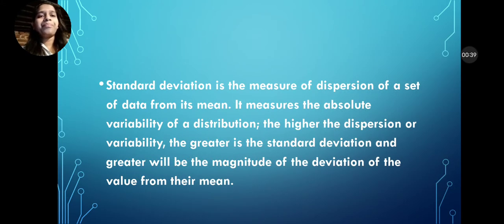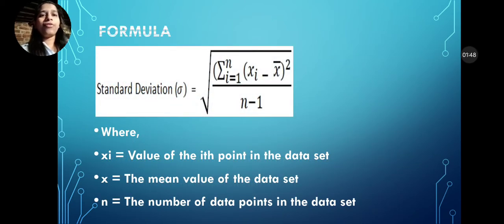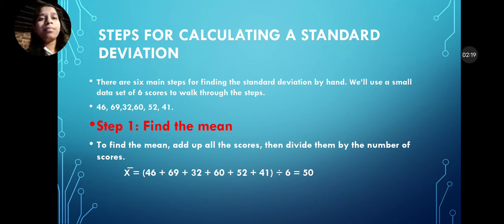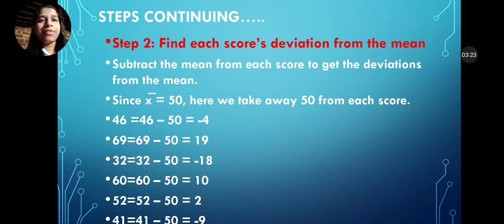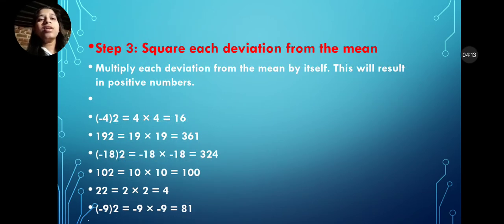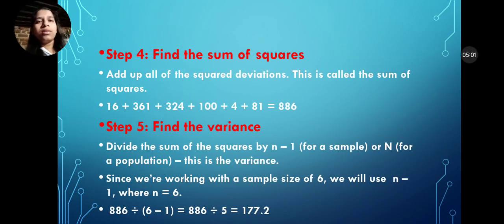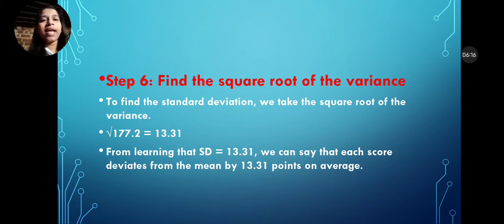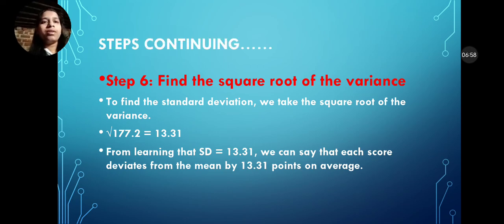Presentation on business statistics( standard deviation)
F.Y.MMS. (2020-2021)